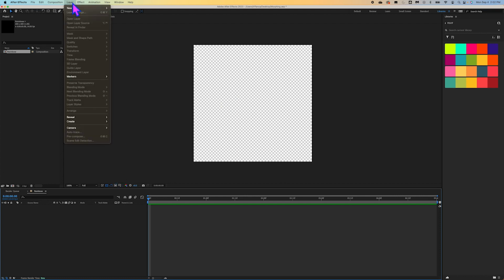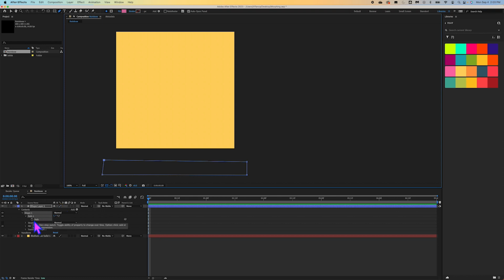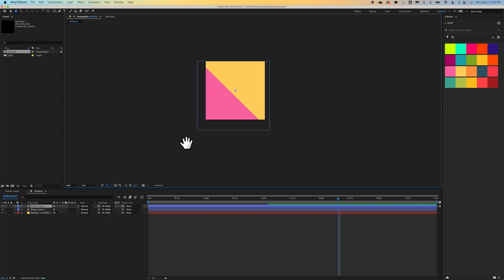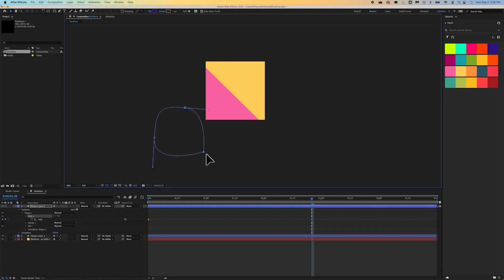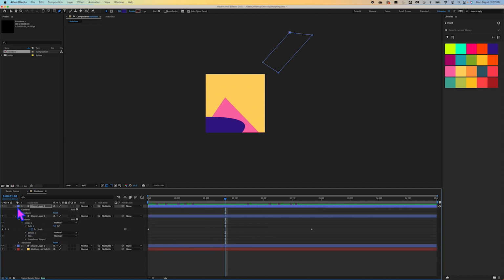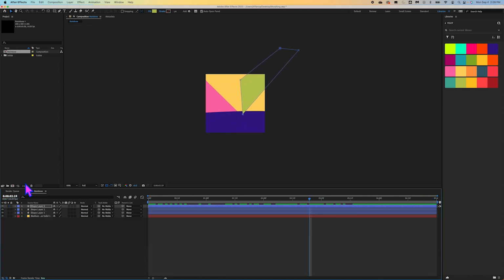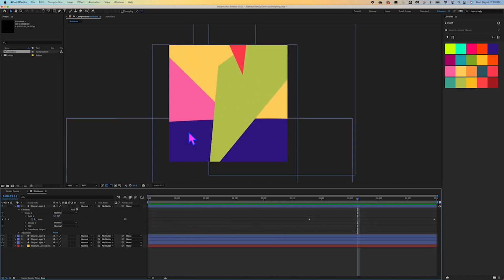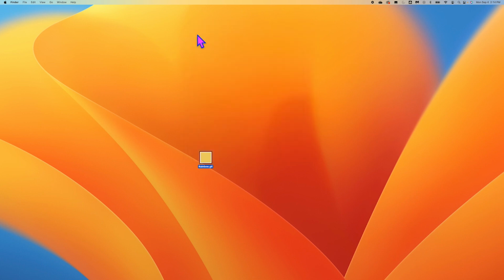Morphing Tutorial 1